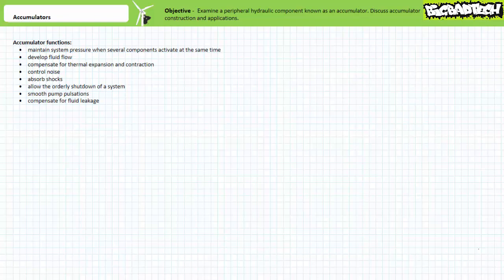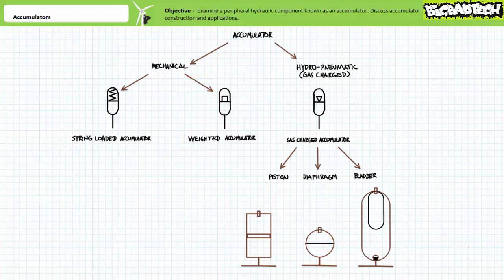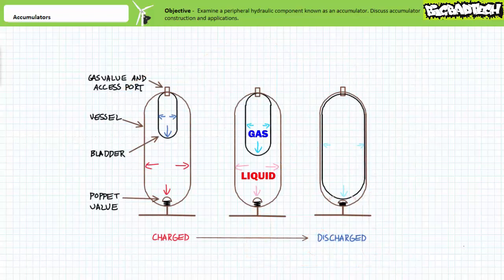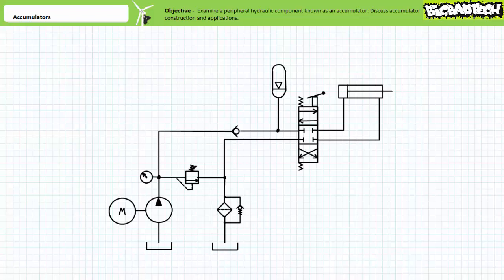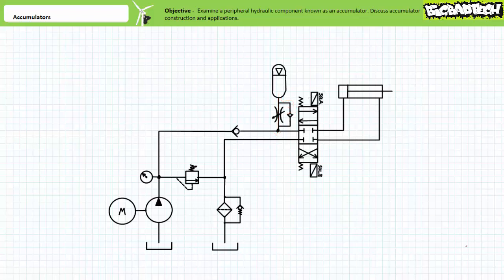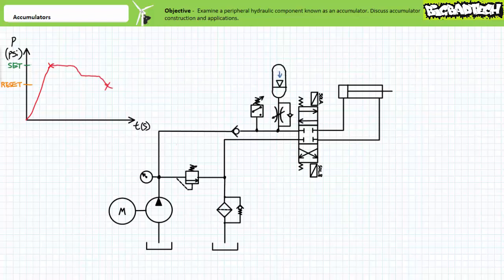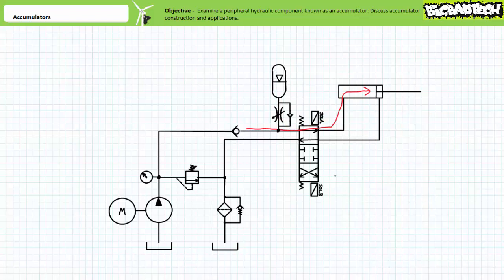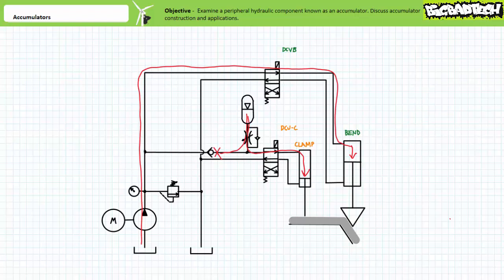Accumulators (Part 1 of 2)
In this lesson we'll examine an extremely handy peripheral hydraulic component known as an accumulator. Accumulators perform numerous important functions in a hydraulic system including but not limited to: maintaining system pressure when several components activate at the same time, developing fluid flow, compensating for thermal expansion and contraction, controlling noise, absorbing shocks, maintaining pressure in the event of pump failure allowing the orderly shutdown of a system, smoothing pump pulsations, and compensating for fluid leakage.

Additionally, we'll examine several hydraulic circuits making use of accumulators, the means to bleed or discharge accumulators, the construction of weighted and spring loaded mechanical accumulators, the different types of hydro-pneumatic or gas charged accumulators (piston, diaphragm, and bladder), and briefly discuss precharge and its influence on the available quantity of pressurized fluid. Finally, we'll discuss sizing accumulators and failure modes common to hydro-pneumatic accumulators.